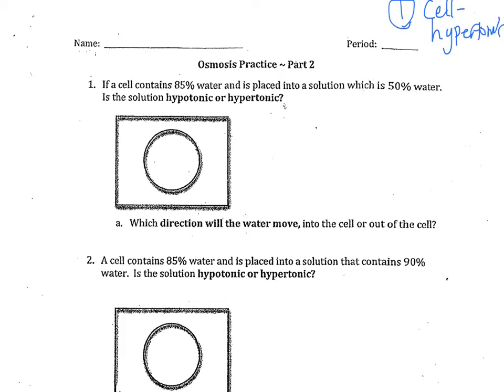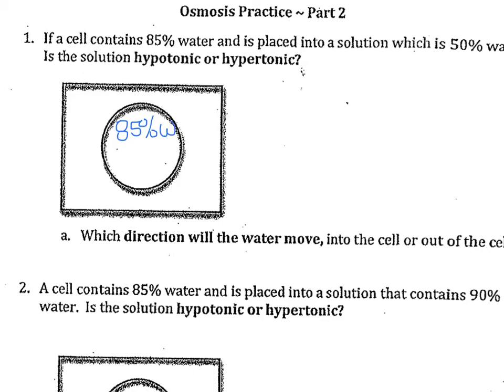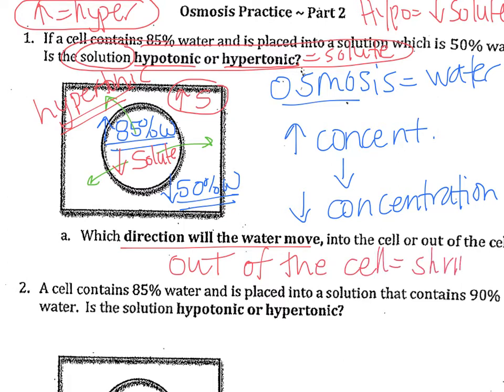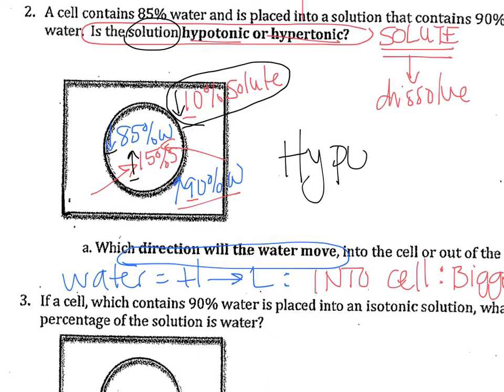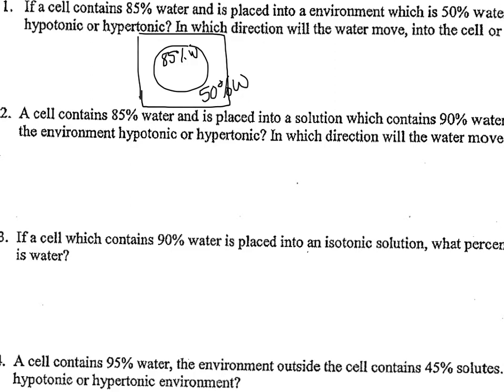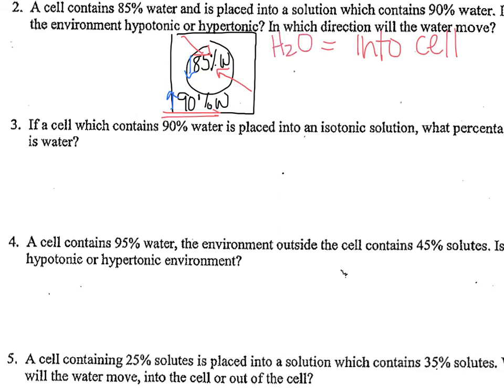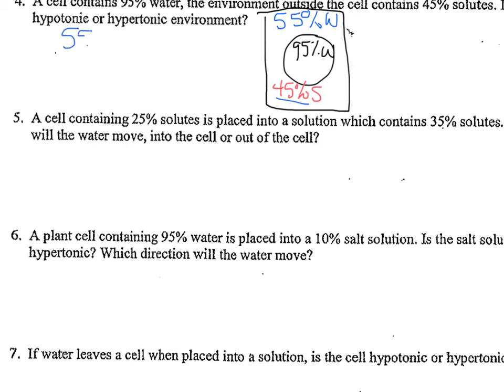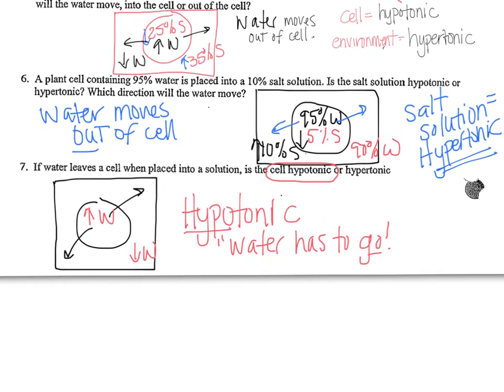Practice Osmosis Problems